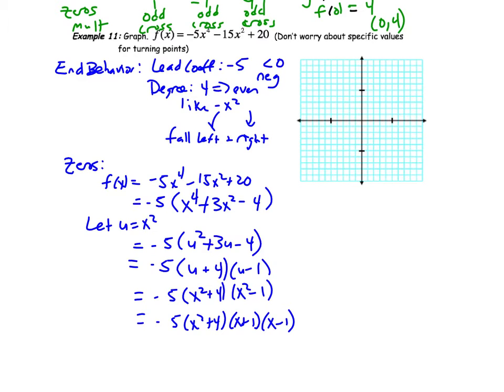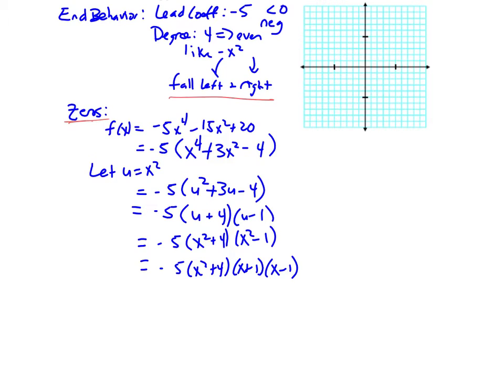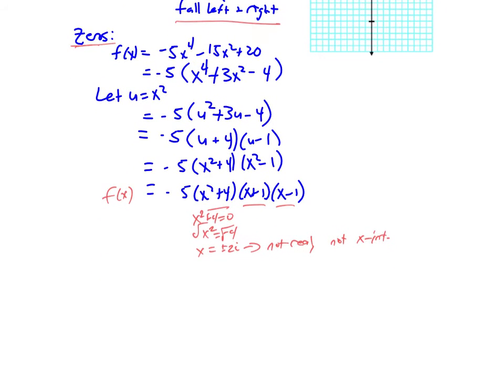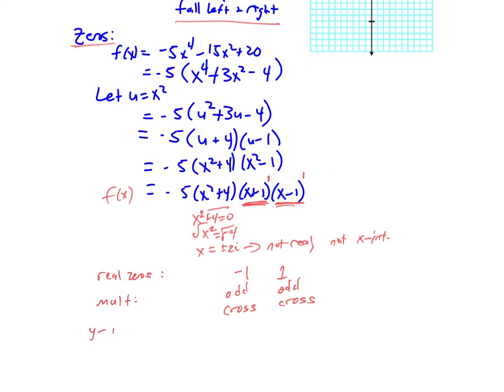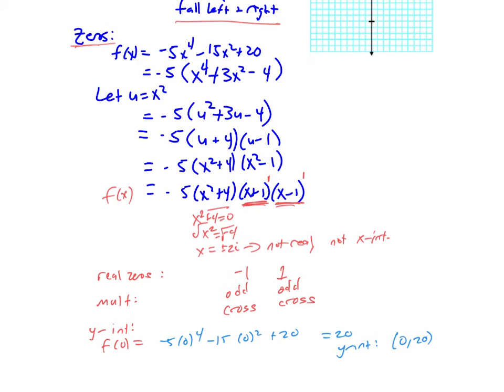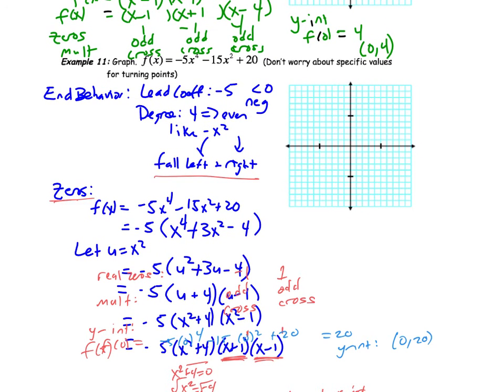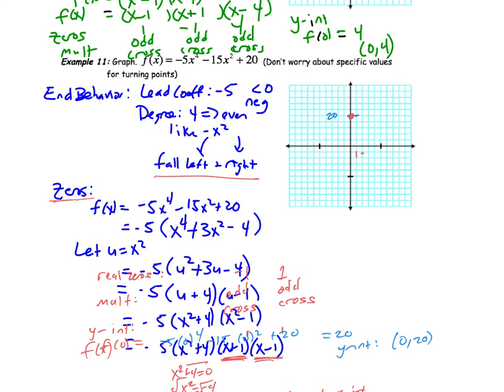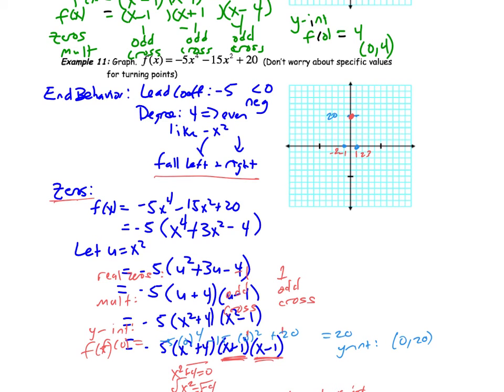Notes 3.2 - End of Example 11